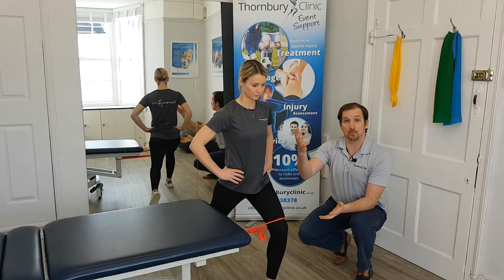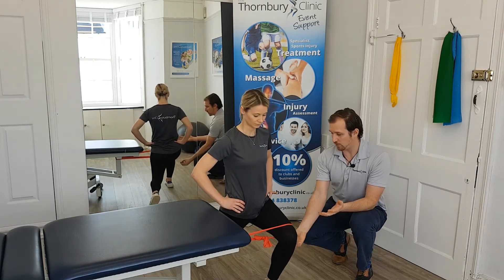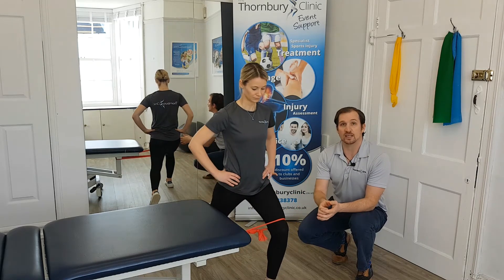Band Resisted Split Squat